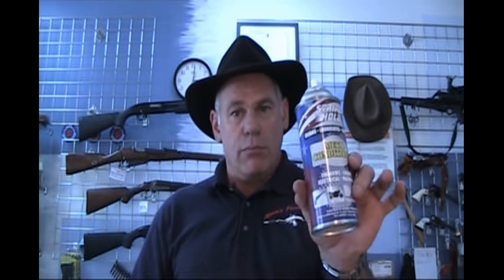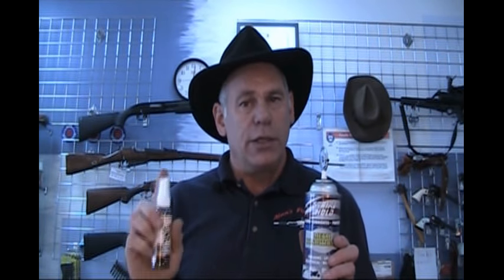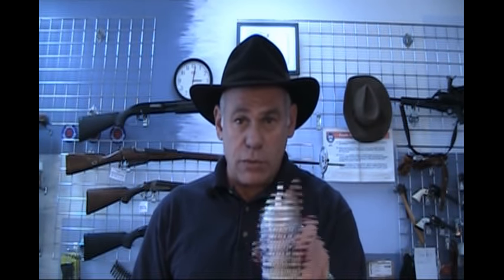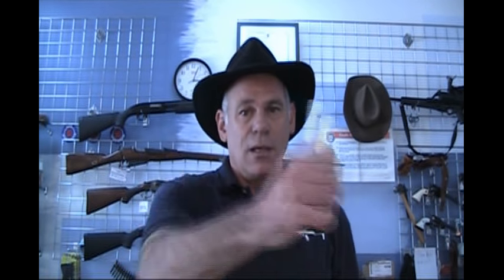Strike Hold Best Gun Cleaner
Strike Hold is the Best Gun Cleaner on the market. It will clean all your firearms, tools, and electrical products in one application. Just clean with Strike Hold and you're done, no oil needed, Strike Hold dries as a lubricant. Strike-Hold® is a fast-acting, penetrating compound that cuts through dirt, rust and corrosion, quickly getting into metal parts that have become frozen or encrusted.
Strike-Hold® provides a long-lasting dry lubricant, which reduces friction. It helps dry out wet electrical gears and other water sensitive parts, and will actually improve electrical performance by cleaning and protecting contacts and internal parts, including circuitry and connections.
Strike-Hold® protects by providing a shield-like film against the effects of moisture and corrosion, even against salt water, while repelling sand, dirt and dust.
• Contains no CFC's or other ozone depleting substances
• Will not harm materials such as rubber, paint, most plastics, and wood finishes
• Non-flammable
• Safe to use as directed